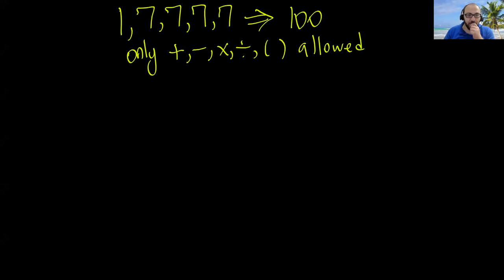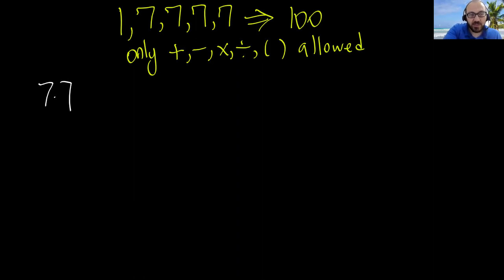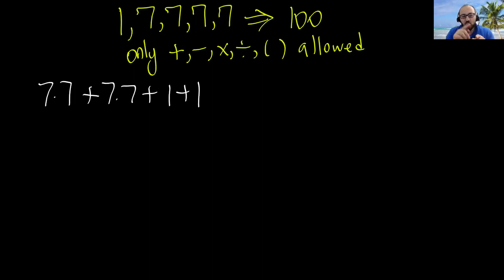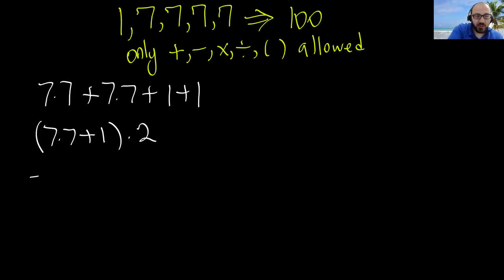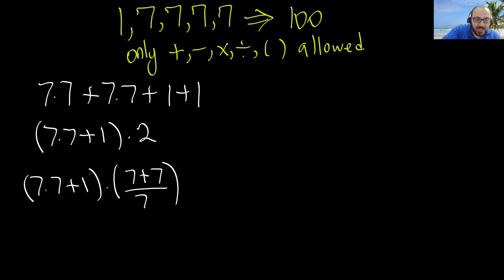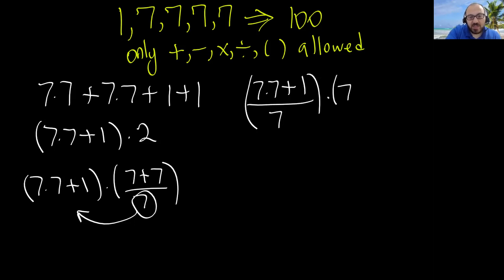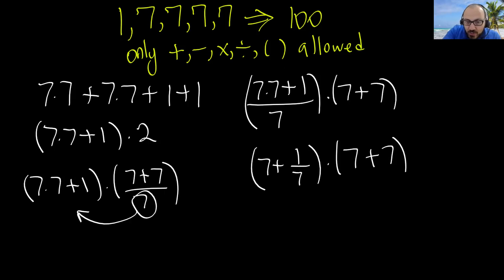CAN YOU FIND 100 WITH FOUR 7's AND A 1?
In this COOL MATH video, you are challenged to find 100 using four 7's and a 1. You can ONLY use addition, subtraction, multiplication, division, and parenthesis. Feel free to pause the video and try before seeing the solution. Have fun!